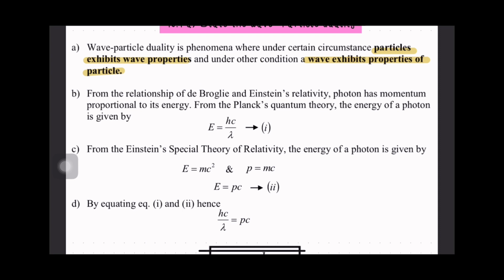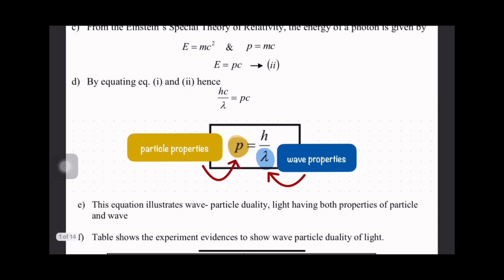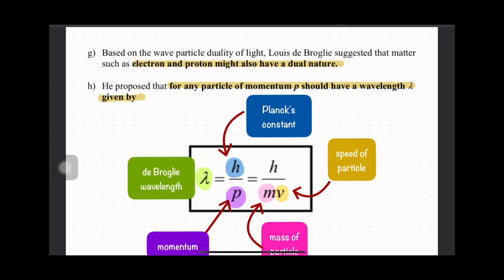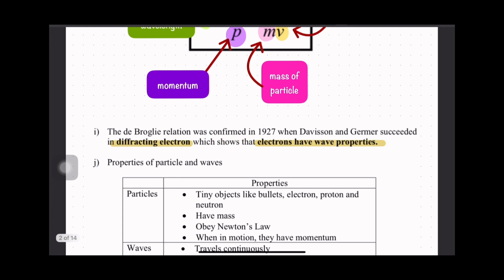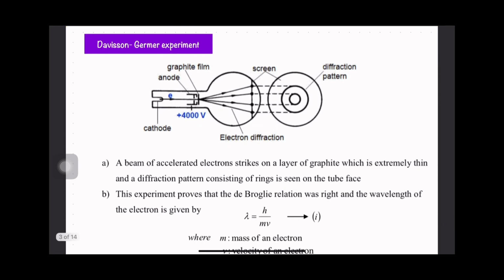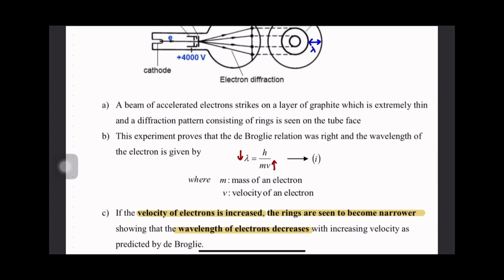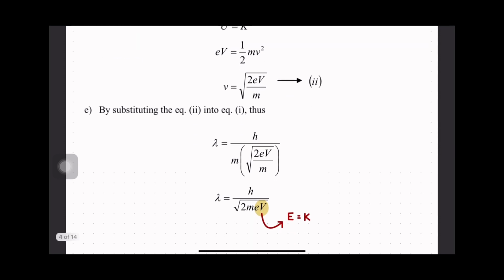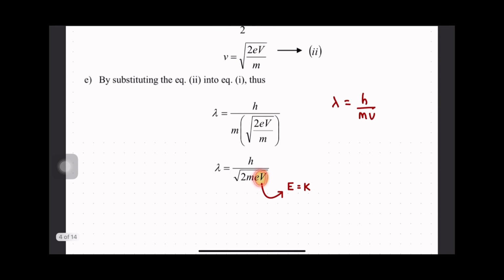SEM 2 KULIAH C10 WAVE PARTICLE DUALITY PART 1